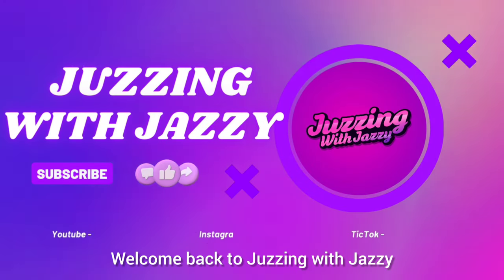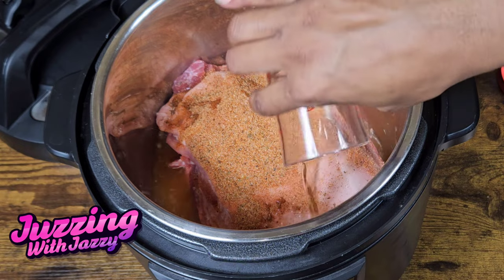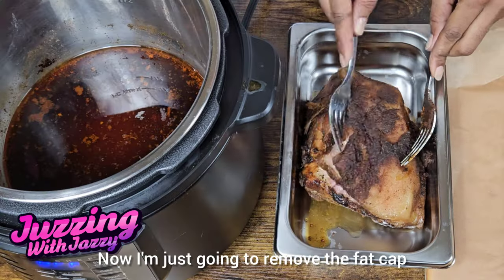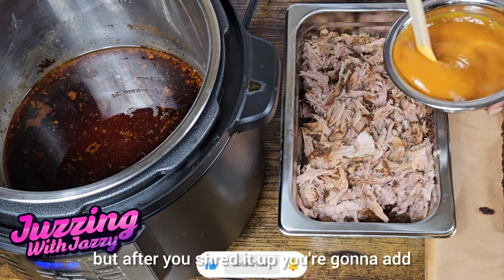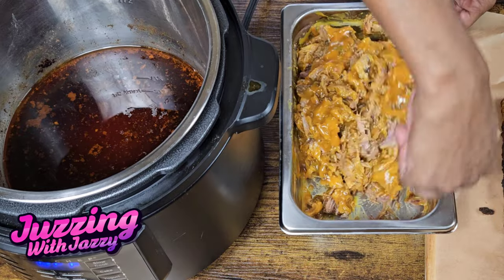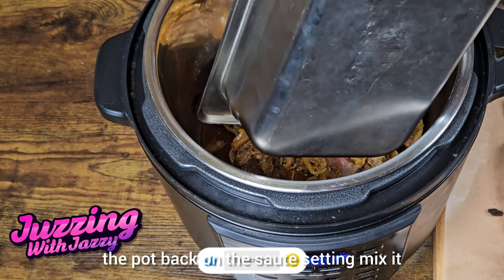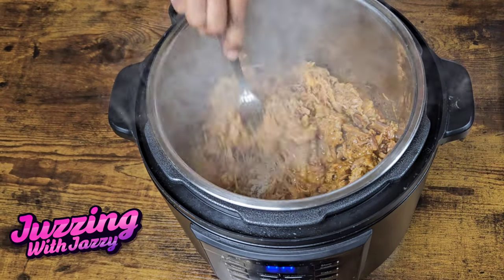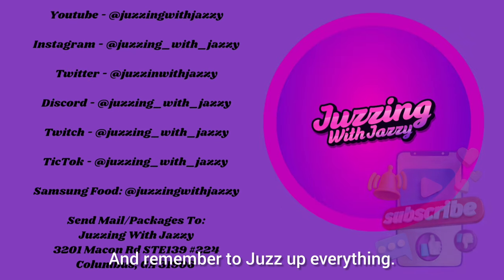Easy Insta Pulled Pork Recipe 💜 One pot meal recipe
Imagine tender, succulent pork shoulder, slowly cooked until it practically falls apart with just a gentle touch. That's exactly what you get with Instapot pulled pork. Using the magic of pressure cooking, this dish transforms tough cuts of pork into a melt-in-your-mouth masterpiece in a fraction of the time it would take through traditional cooking methods. The pork is seasoned to perfection with a blend of spices, herbs, and perhaps a touch of sweetness from brown sugar or a hint of smokiness from paprika. As the Instapot works its wonders, the flavors meld together, infusing every fiber of the meat with rich, savory goodness. Once done, the pork is effortlessly shredded with forks, revealing its juicy tenderness. Whether piled high on a sandwich bun, served alongside crispy coleslaw, or enjoyed solo with your favorite sides, Instapot pulled pork is a crowd-pleasing dish that's sure to satisfy even the most discerning of palates.

Welcome to Jazzy's Kitchen! Join me on a culinary journey as I whip up delicious recipes, share cooking tips and explore the world of flavors from the comfort of my home. Whether you're a seasoned cook or a beginner, my channel is here to inspire and help you create mouthwatering dishes.

Send Mail/Packages To:
Juzzing With Jazzy
3201 Macon Rd STE139 #224

Juzzing With Jazzy provides this video as a entertainment service.

While the information contained within the video is periodically updated, no guarantee is given that the information provided in this video are correct, complete, and/or up-to-date.

The materials contained on this video are provided for general information purposes only and do not constitute legal or other professional advice on any subject matter.

Juzzing With Jazzy does not accept any responsibility for any loss that may arise from reliance on information contained on this video.

Some links within this video description may lead to other websites, including those operated and maintained by third parties. Juzzing With Jazzy includes these links solely as a convenience to you, and the presence of such a link does not imply a responsibility for the linked site or an endorsement of the linked site, its operator, or its contents.

This video and its contents are provided "AS IS" without warranty of any kind, either express or implied, including, but not limited to, the implied warranties of merchantability, fitness for a particular purpose, or non-infringement.